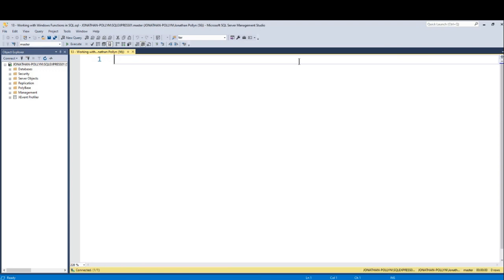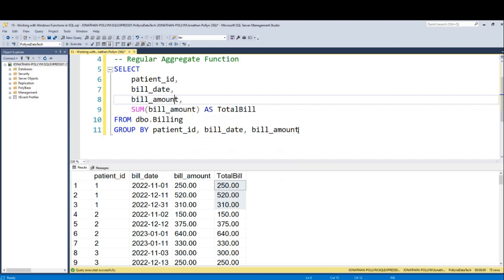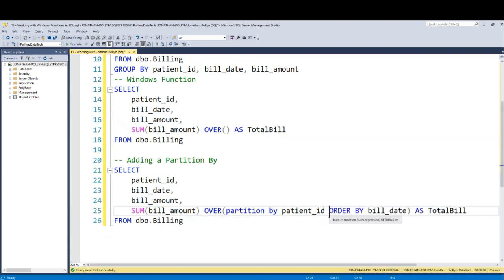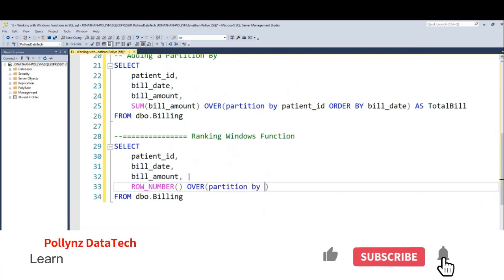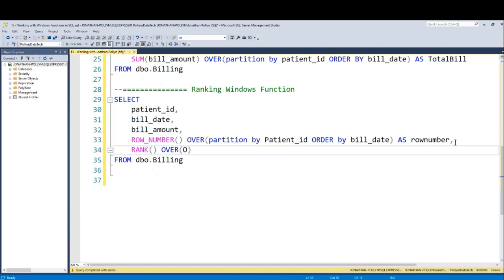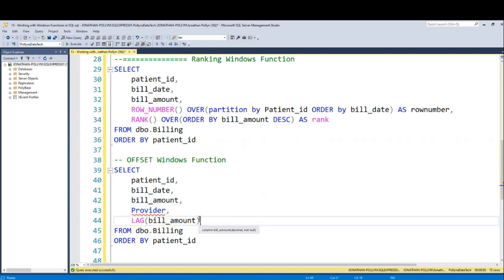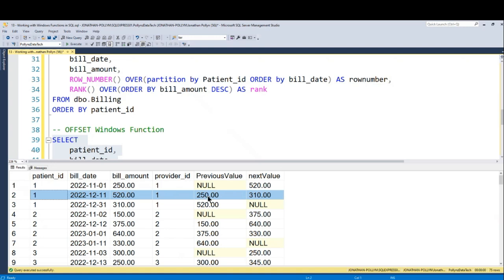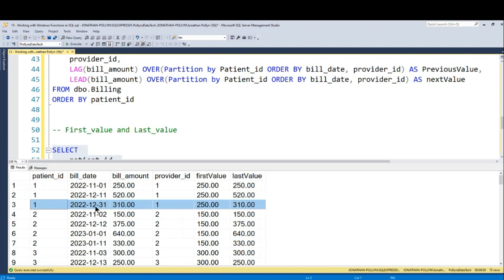13 Working With Windows Function in SQL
SQL Window Functions are a powerful feature that extends the capabilities of traditional aggregate functions, making complex analytical tasks more flexible and expressive. Compared to standard aggregate functions, Window functions operate on a subset of rows within a query result set related to the current row. The window specification is placed in the OVER clause, used in the window function syntax.
In this video, I demonstrated various Window functions and how they differ from the standard ones.